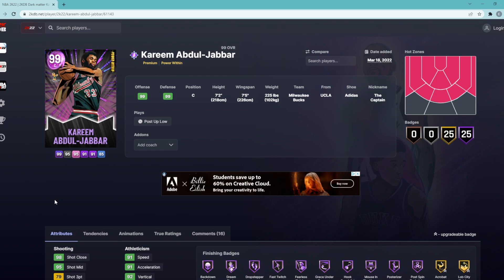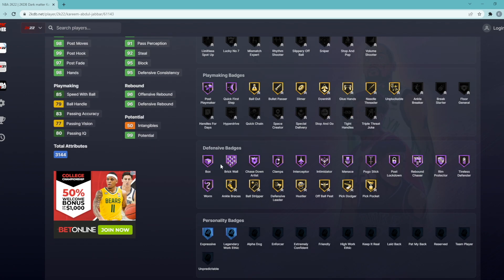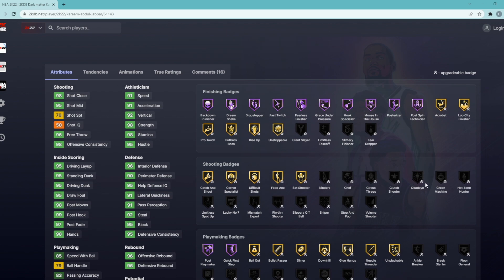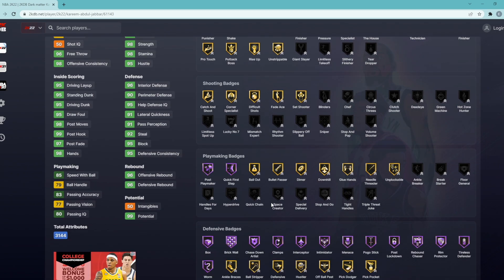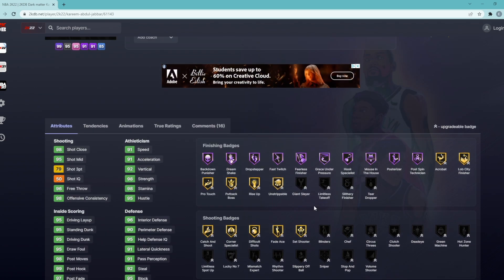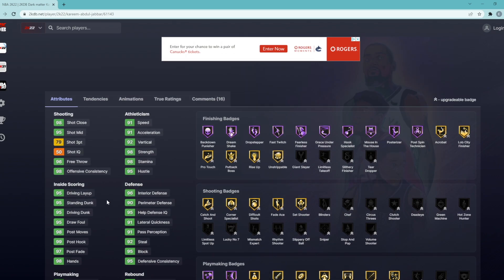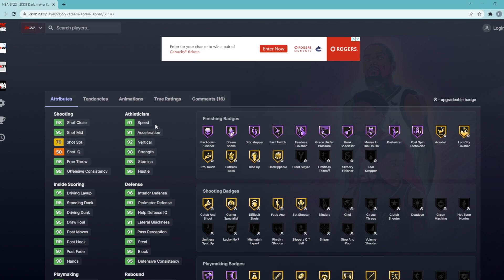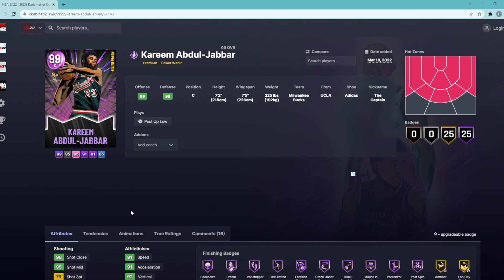HOW TO BADGE OUT DARK MATTER KAREEM ABDUL JABBAR IN NBA 2K22 MYTEAM!!